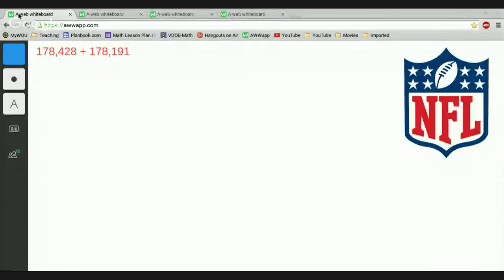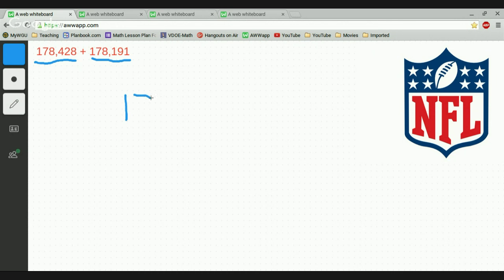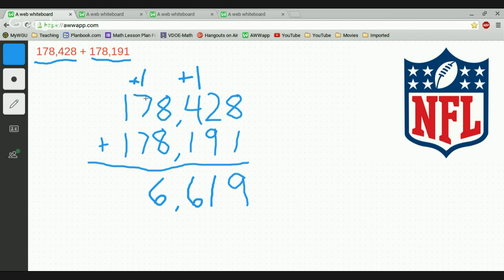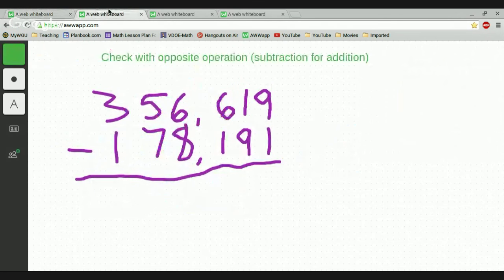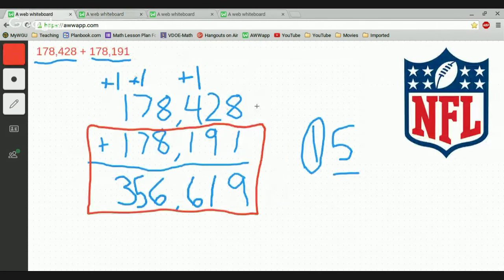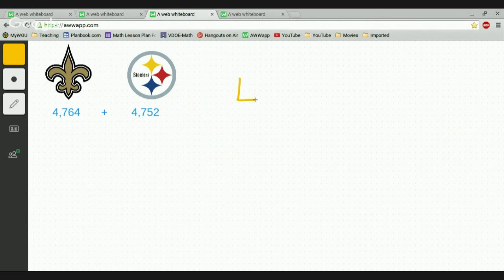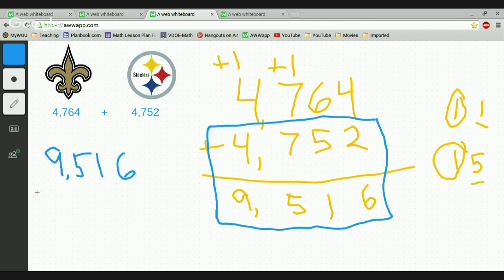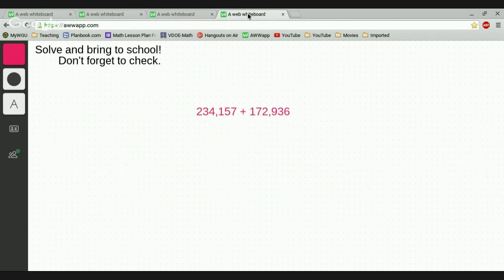4.4b Addition with Whole Numbers